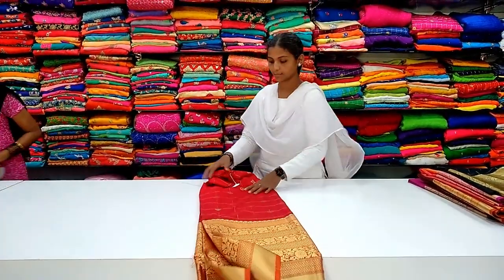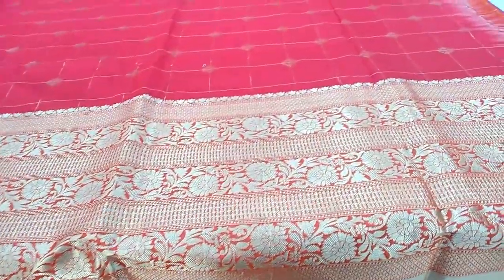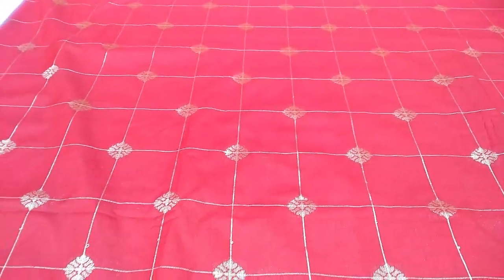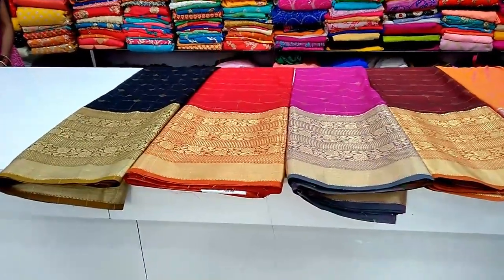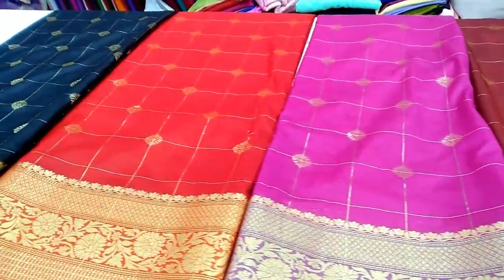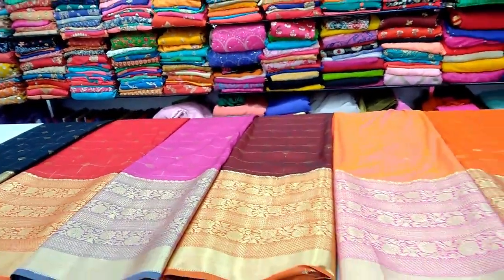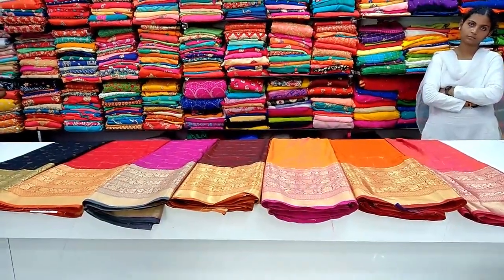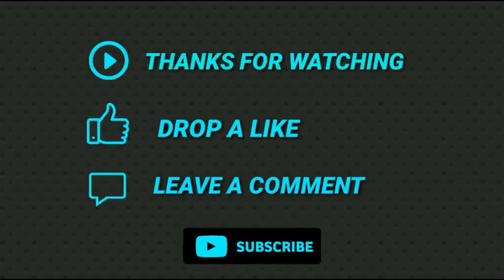Latest Trendy Designs in Kanchi Pattu Lehanga Fabric to customize Long frocks With Price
SHOP ADRESS:

SAKHI MATCHING SHOPEE
5/25/36 RAMANJANA COMPLEX
3/7 BRODIPET, GUNTUR